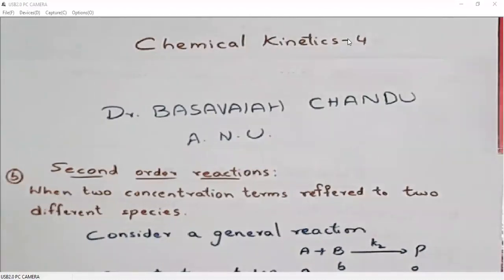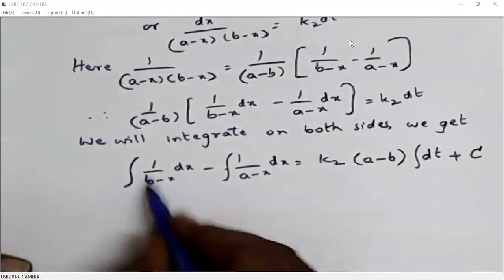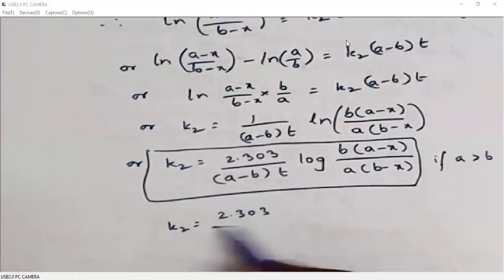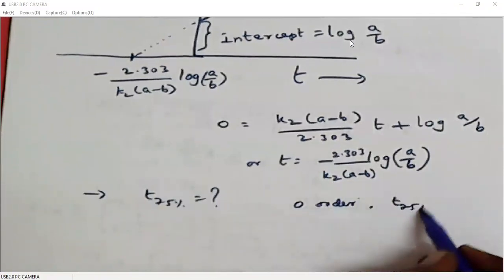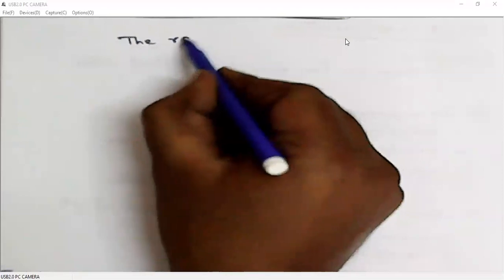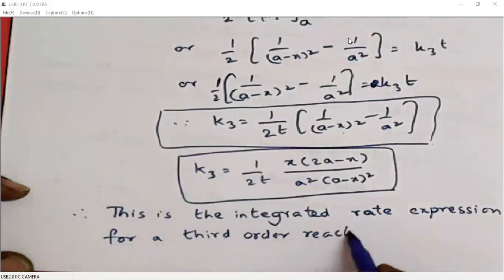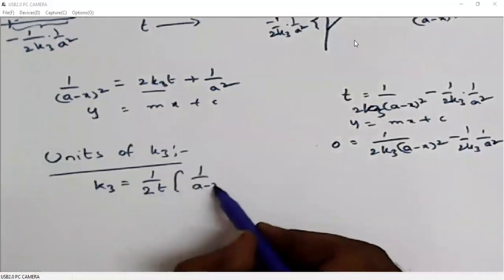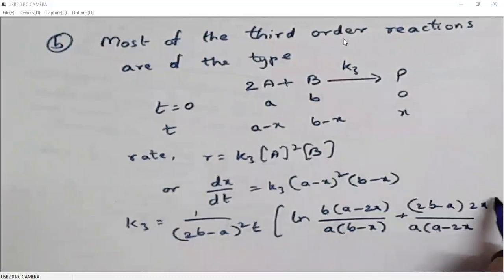Chemical Kinetics-4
This is for CHEMISTRY CSIR GATE and M Sc entrance exams